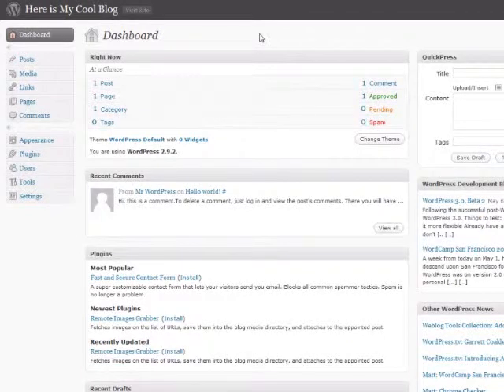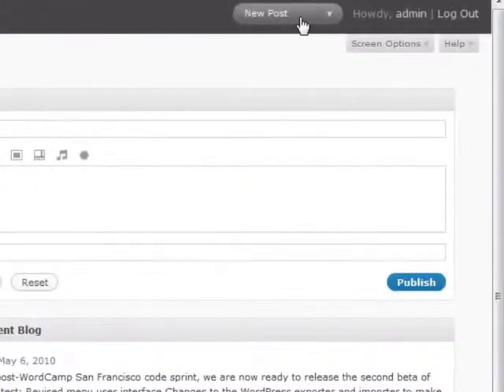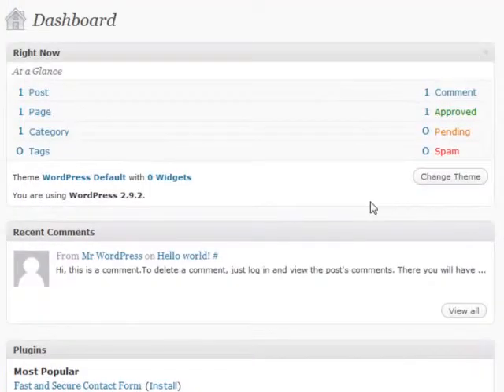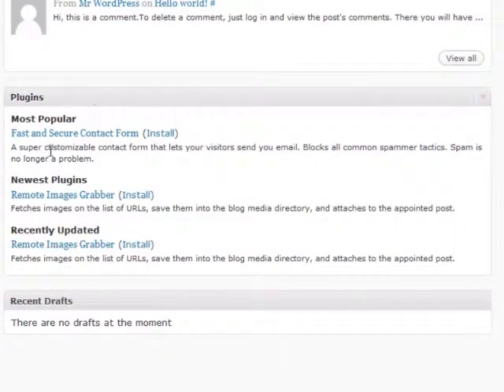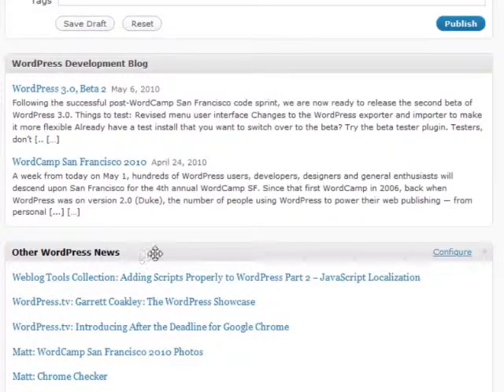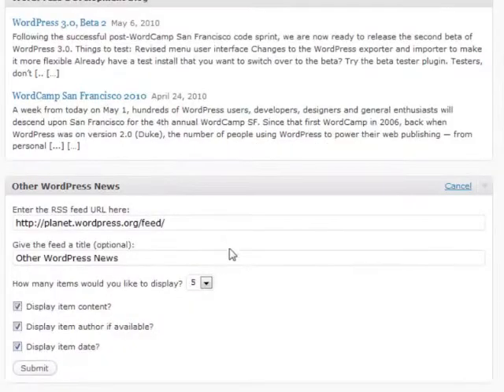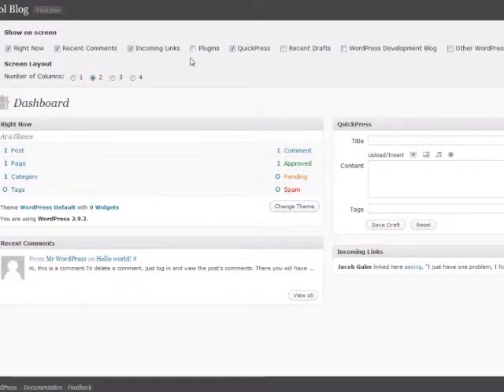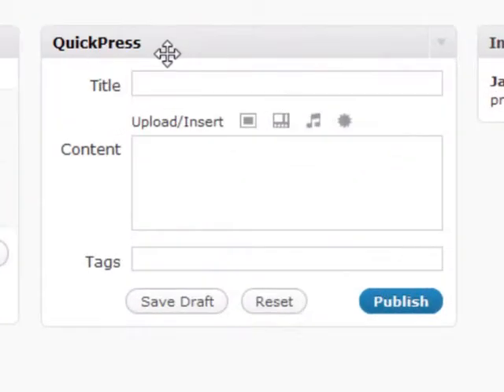Wordpress Tutorial - Wordpress Dashboard - 2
1 CENT HOSTING.

get hostgator hosting for only 1 cent.

if u guys dont already have hosting.

pick any hosting plan. [baby plan is the best.

& here's the important part.

to get the 1 cent

Cheers. =)